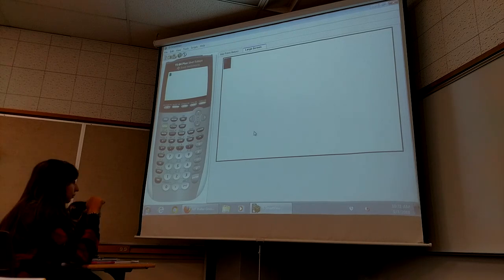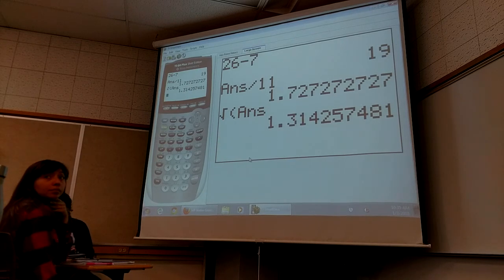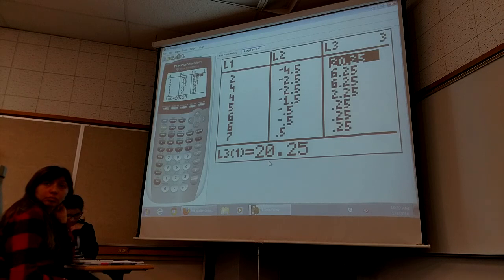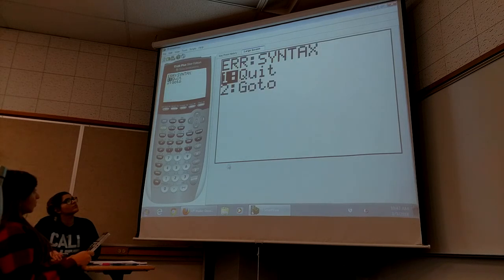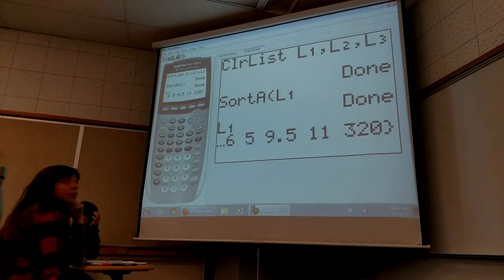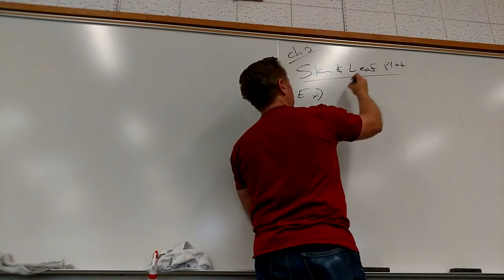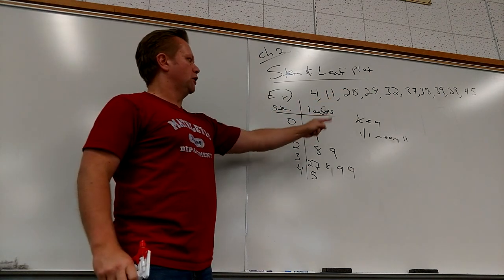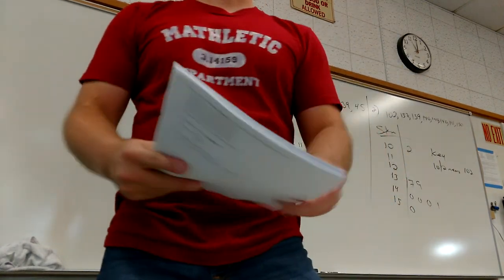Math 160, Jan 3 Lecture, part 3